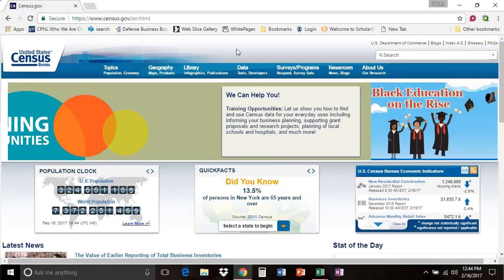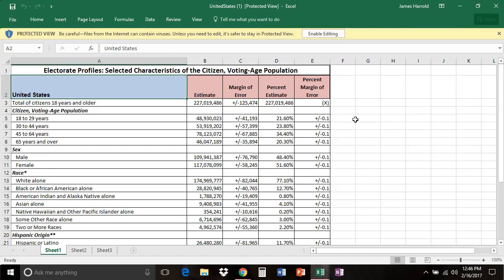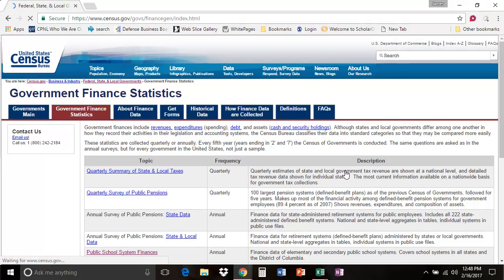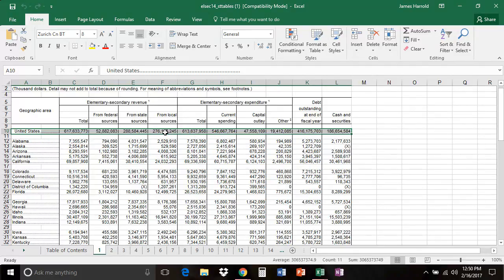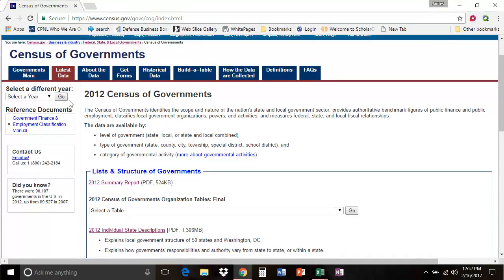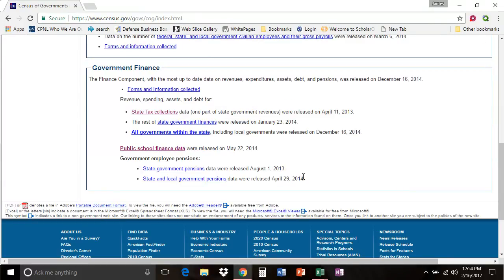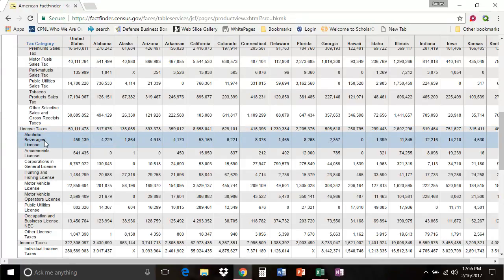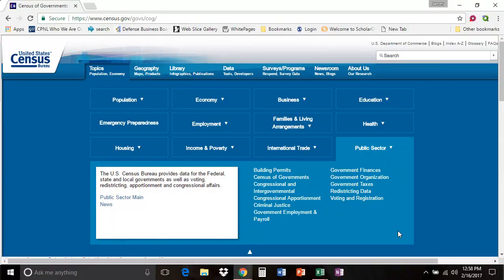U.S. Census Demo Part 3, Census of Governments. University of Nebraska at Omaha, Seminar in Policy Analysis, Spring 2017. Instructor, James Harrold.